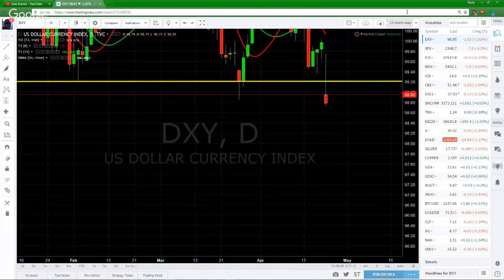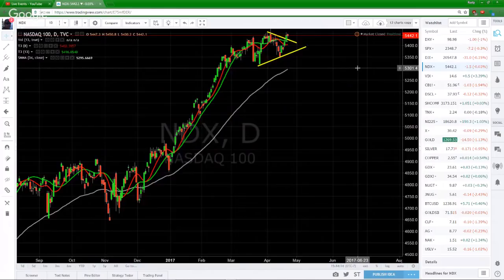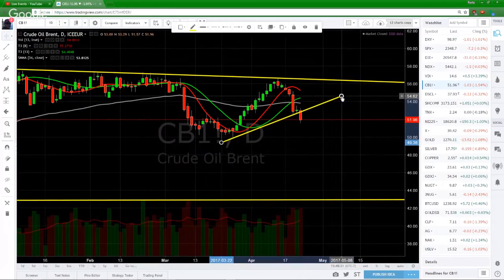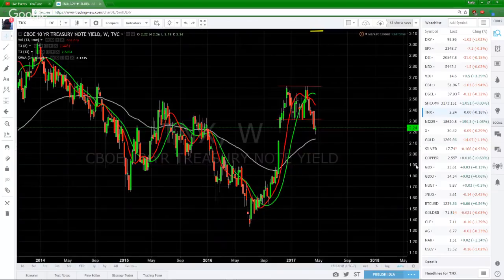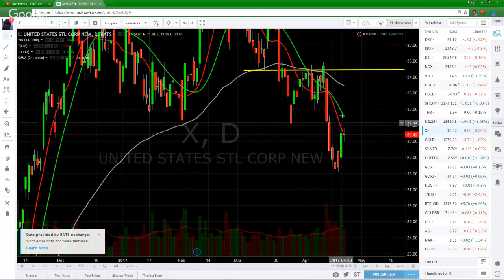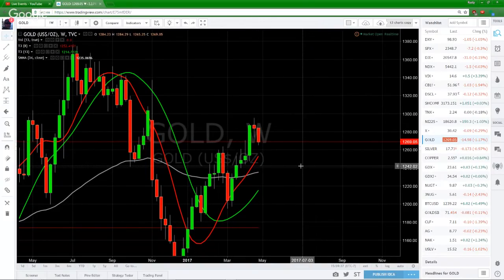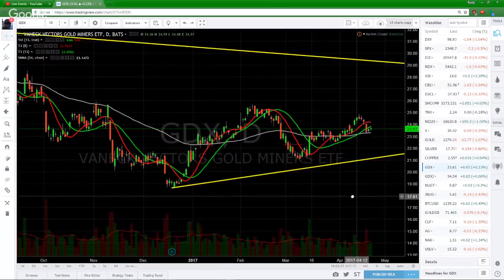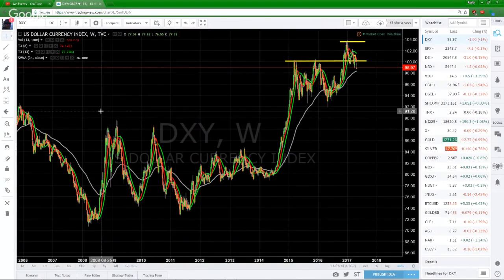Weekly Updates For 4-23-2017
129KjyPCd3TyUxmNQDt5PRnAQcct8Ehym4 deposit btc to my polinex account

Videos are from
I Like To Play

Goldmoney.com/r/WIcfrB